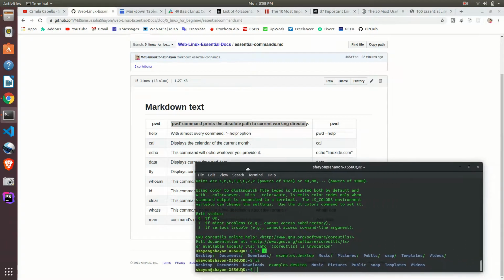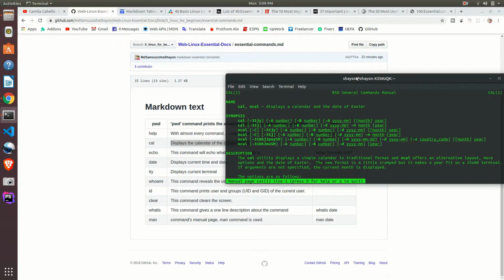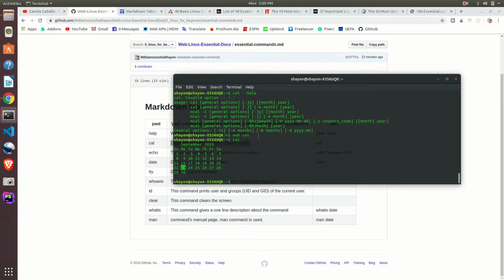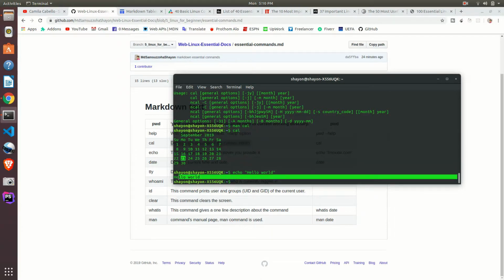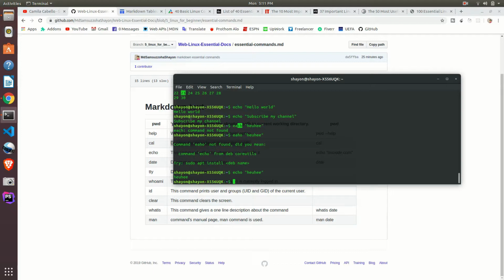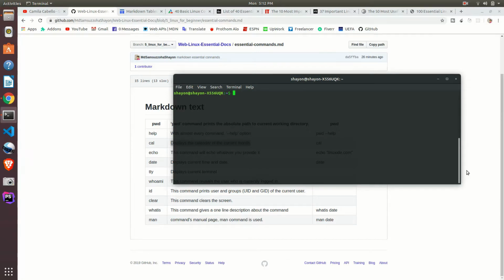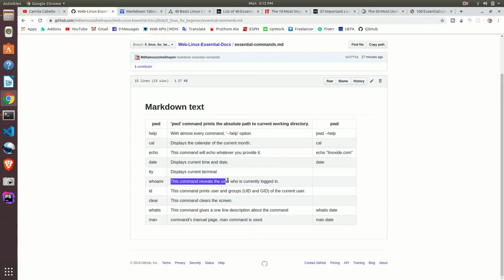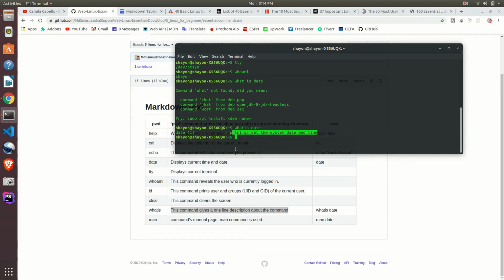Linux Essential Terminal Commands Tutorial Series Part-3 | Using cal, man, is, whoami, clear, whatis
Linux is a family of open source Unix-like operating systems based on the Linux kernel, an operating system kernel first released on September 17, 1991, by Linus Torvalds. Linux is typically packaged in a Linux distribution.